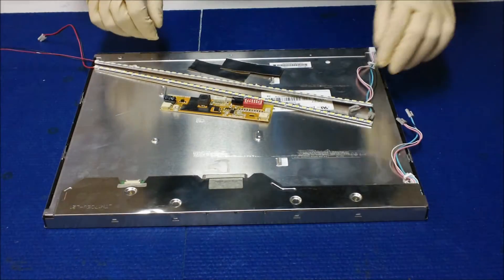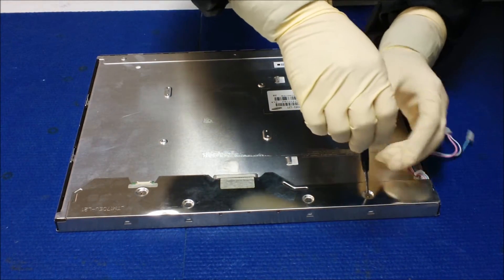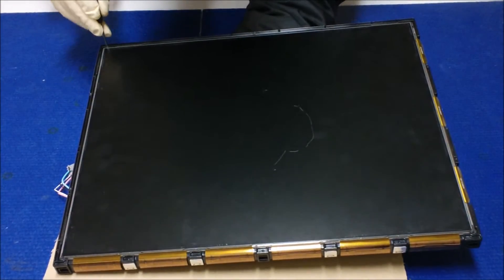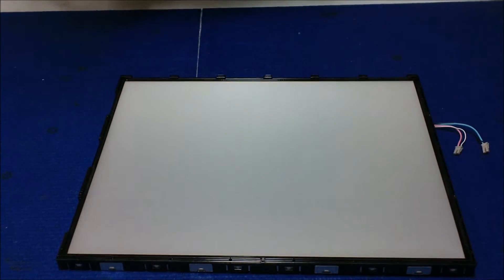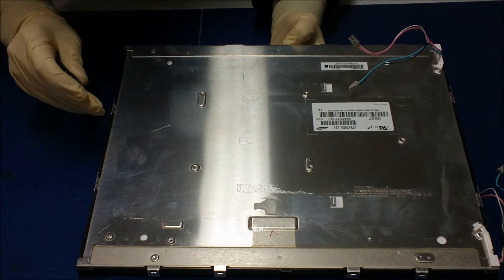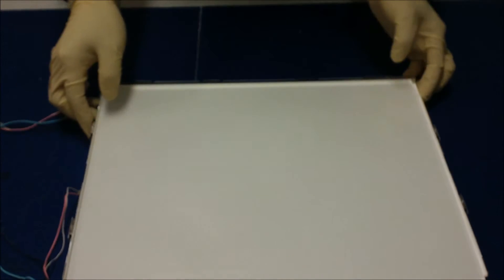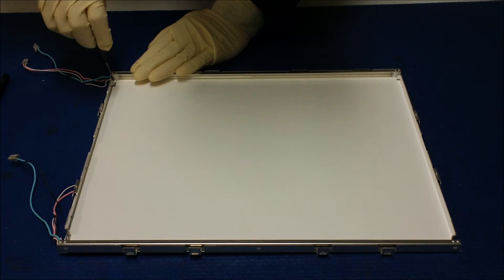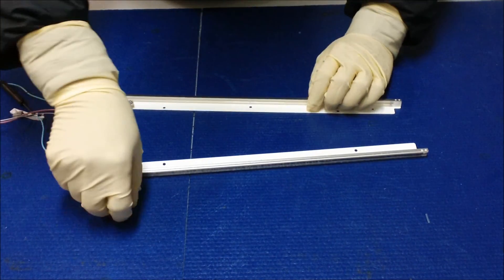LTM170EU-L21, Part 1 of 3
Instruction for installing Sunlight Readable UB70 Series LED backlight kit (P/N: UB70345LED4221X2) in Samsung LTM170EU-L21 17 inch Industrial LCD screen.